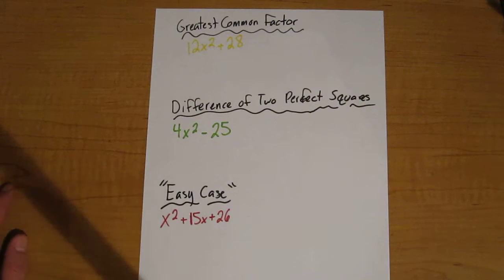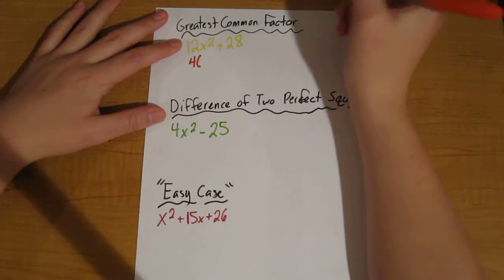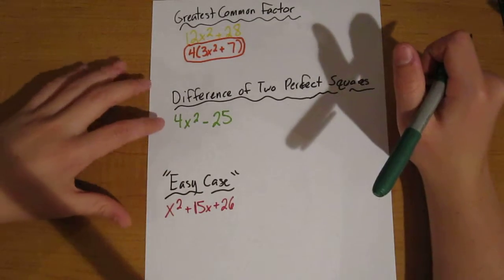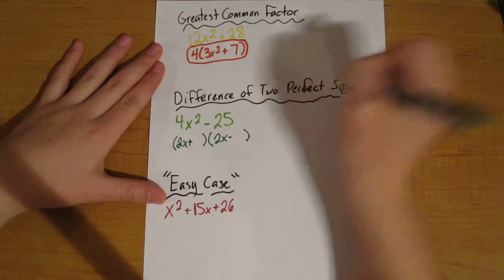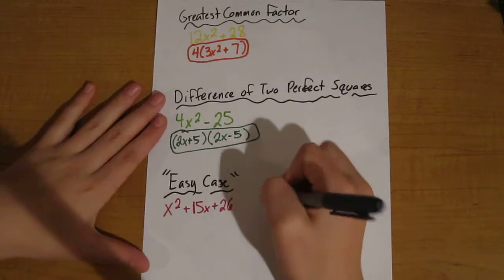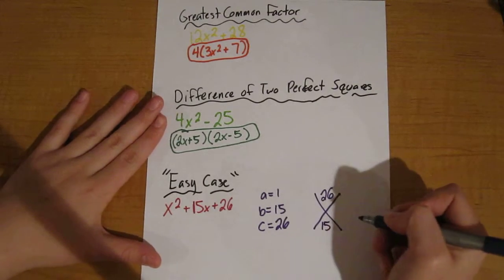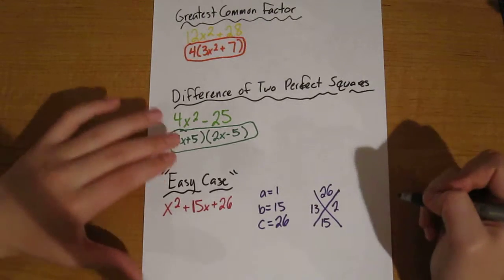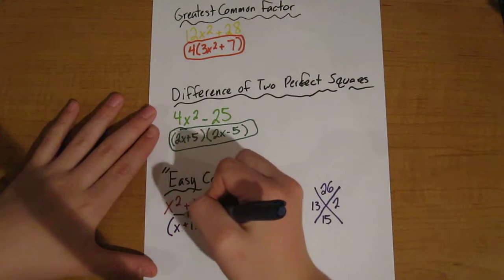AustinS Unit2AVid Factoring